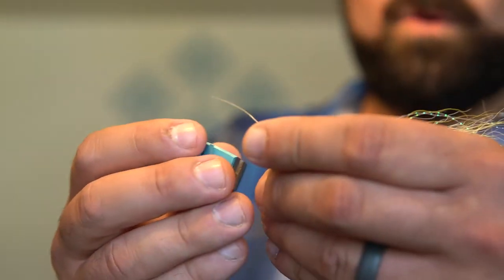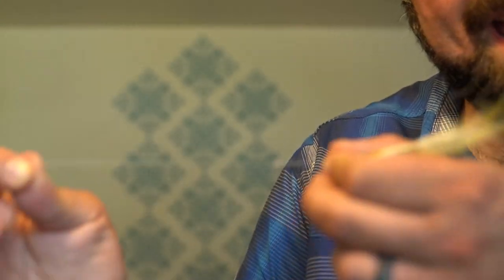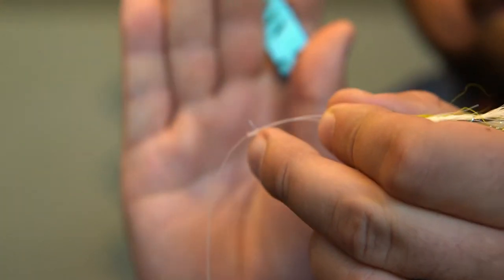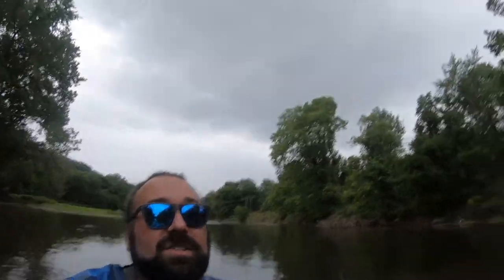I Did Something Stupid; Fly Fishing in a Hurricane from a Kayak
Sometimes crappy weather is great for fishing. Sometimes it can kill you. It's important to know the difference.

Today I decided it would be a good idea to shoot a video about the kind of gear I use when fishing my local smallmouth waters. The convergence of a set of local thunderstorms and the northern edge of Hurricane Isaias made things very interesting.